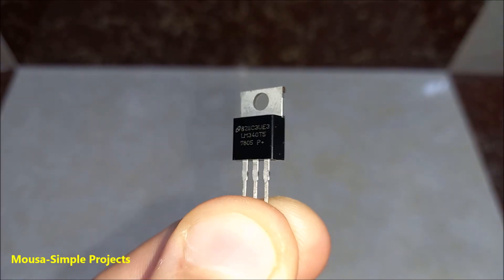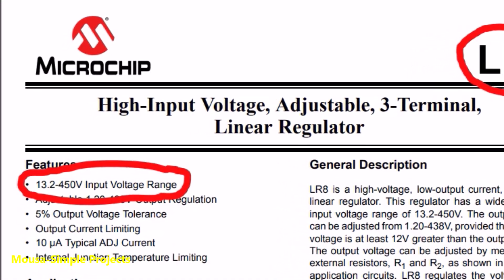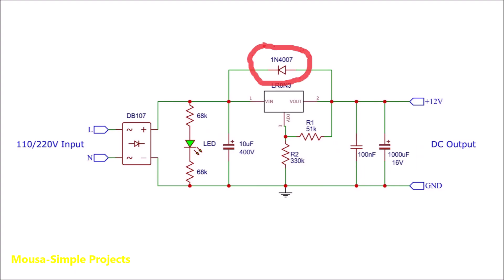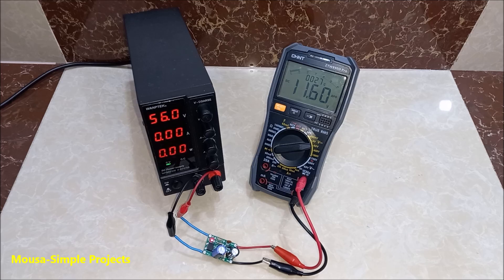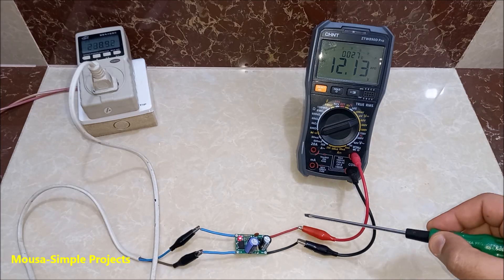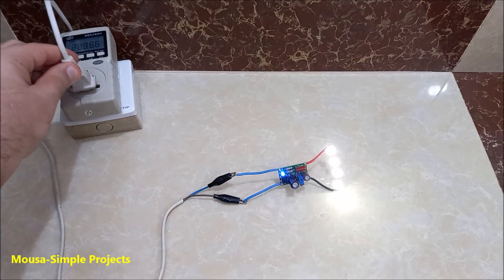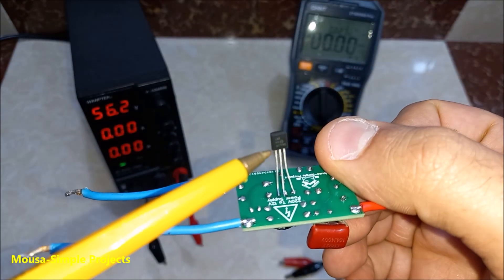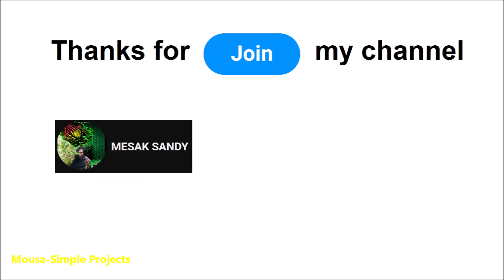Voltage Regulator IC with very High Input Voltage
Voltage Regulator IC with very High Input Voltage LR8
You can download the Gerber file of the PCB from PCBWay